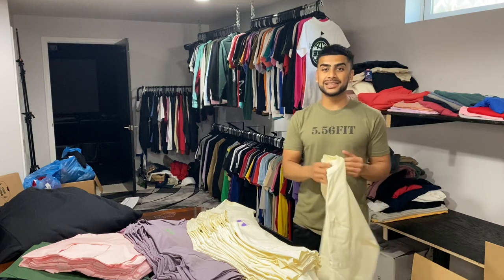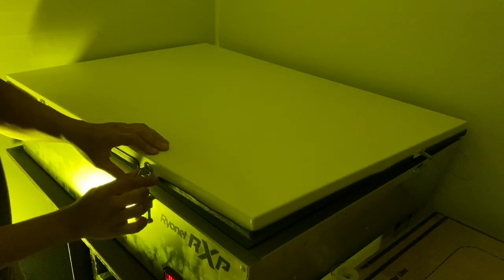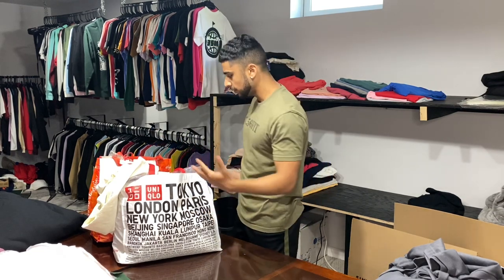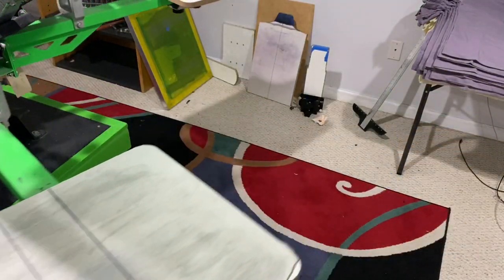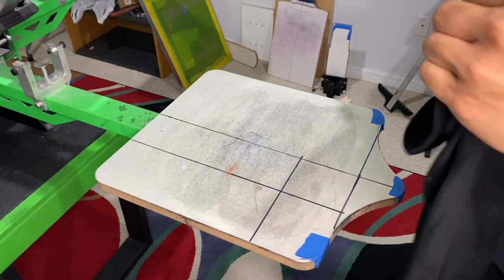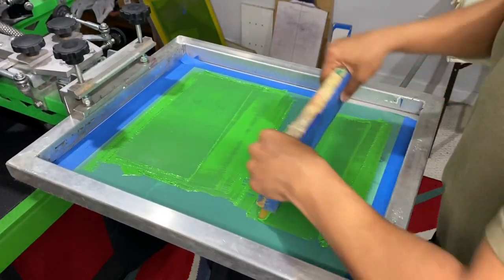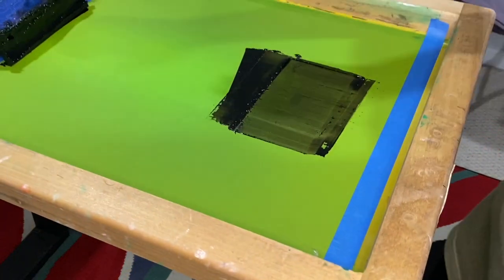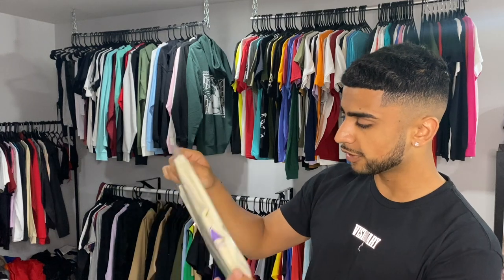SCREEN PRINTING A STREETWEAR BRAND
A day in the life of running a screen printing business out of my parents basement!

In this video I take you along with me in screen printing out of a basement for a living! This video takes you along with me as a screen printer from home! Screen printing streetwear boxy t-shirts!